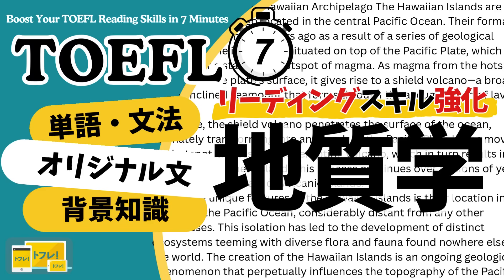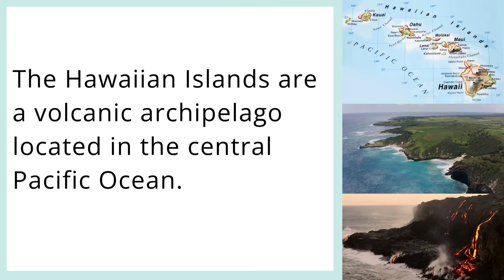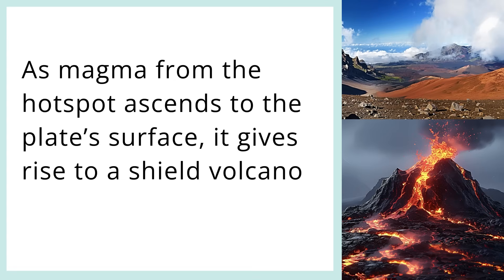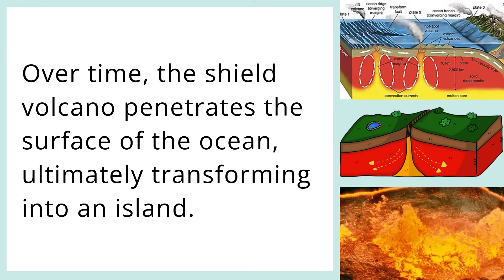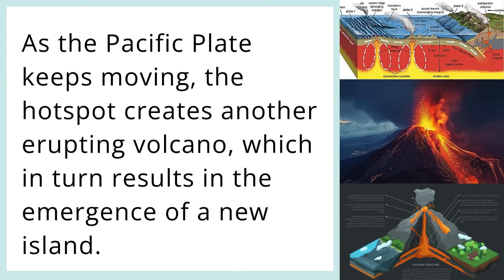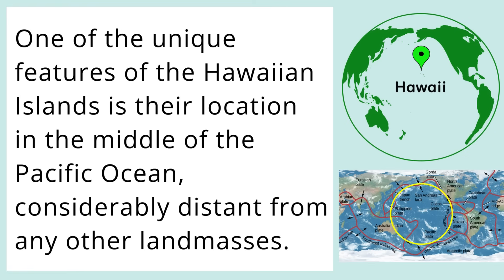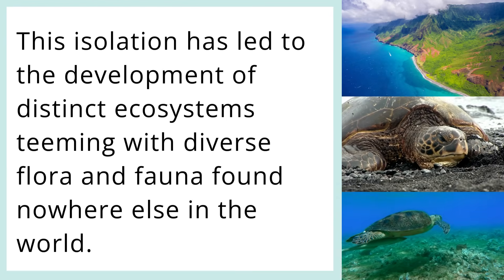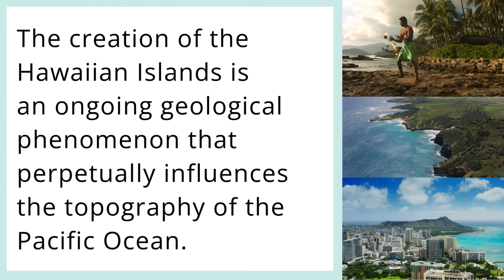【新TOEFLまで2日】TOEFLリーディング演習「地質学」 でスキル強化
TOEFL Readingの頻出分野 地質学のオリジナルパッセージを使用した
単語  文法  背景知識の習得を目的とした7分間のトレーニング！

TOEFL単語力・文法力・背景知識増強パッセージ 5
The Formation of the Hawaiian Archipelago
「ハワイ諸島の形成」

パッセージ  単語リスト  文法解説は以下から確認できます

💁‍♂️新TOEFL完全ガイド（変更点、サンプル問題など）

👉すべてはスコアアップのために オンデマンドTOEFL対策コース トフレ！

The Formation of the Hawaiian Archipelago The Hawaiian Islands are a volcanic archipelago located in the central Pacific Ocean. Their formation began over 4.5 million years ago as a result of a series of geological processes. The islands are situated on top of the Pacific Plate, which moves over a stationary hotspot of magma. As magma from the hotspot ascends to the plate’s surface, it gives rise to a shield volcano—a broad, gently inclined seamount that forms through the accumulation of lava flows.

Over time, the shield volcano penetrates the surface of the ocean, ultimately transforming into an island. As the Pacific Plate keeps moving, the hotspot creates another erupting volcano, which in turn results in the emergence of a new island. This process continues over millions of years, culminating in a chain of volcanic islands.

One of the unique features of the Hawaiian Islands is their location in the middle of the Pacific Ocean, considerably distant from any other landmasses. This isolation has led to the development of distinct ecosystems teeming with diverse flora and fauna found nowhere else in the world. The creation of the Hawaiian Islands is an ongoing geological phenomenon that perpetually influences the topography of the Pacific Ocean.

199 words